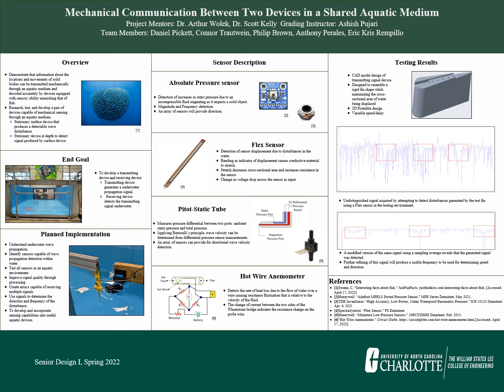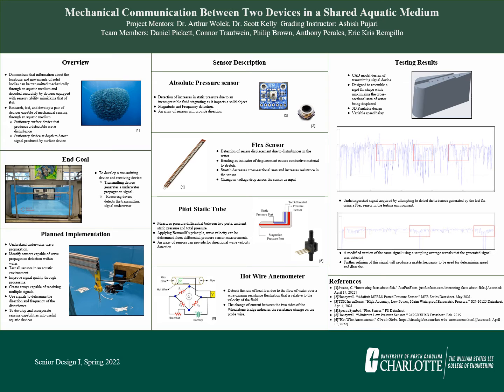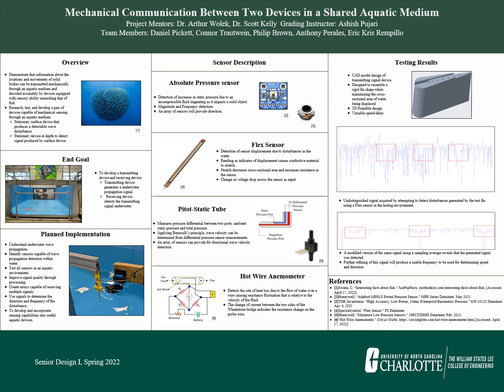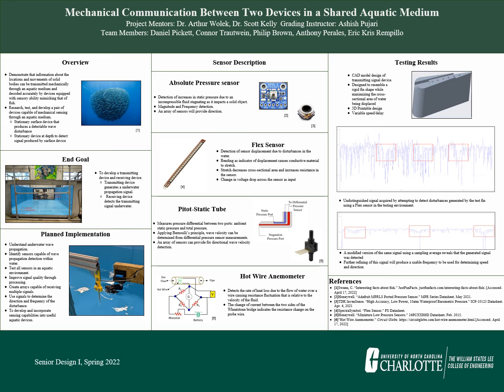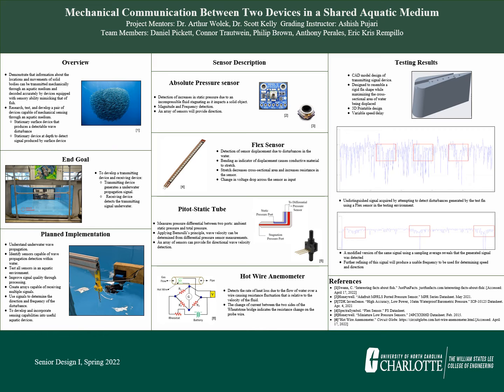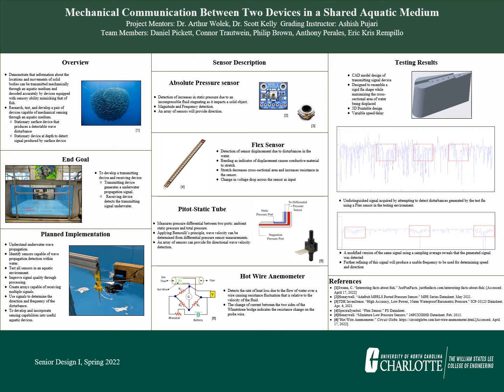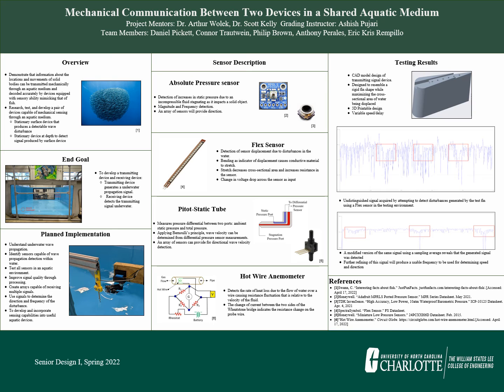UNCC_ME_AQUATIC - Spring 2022